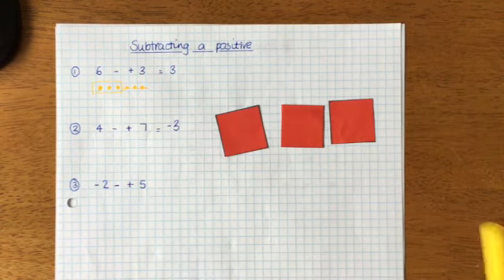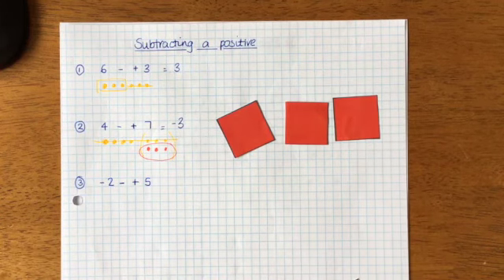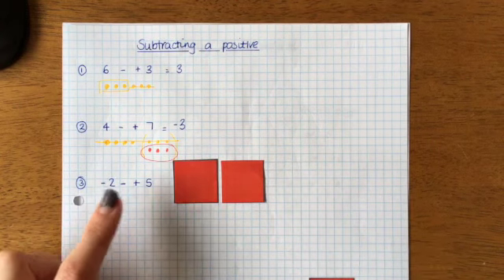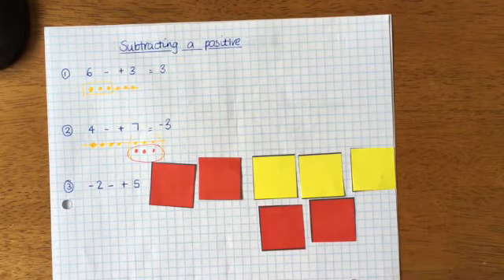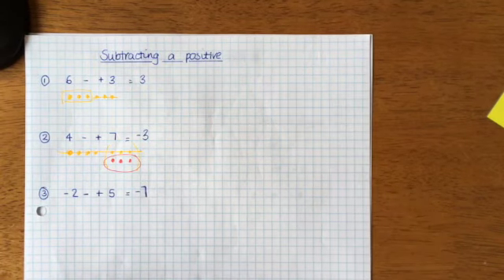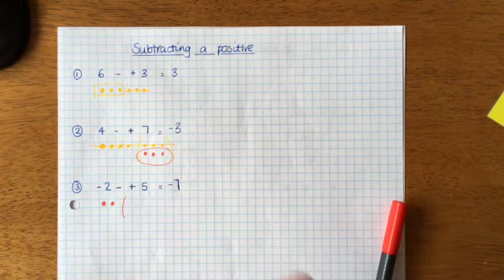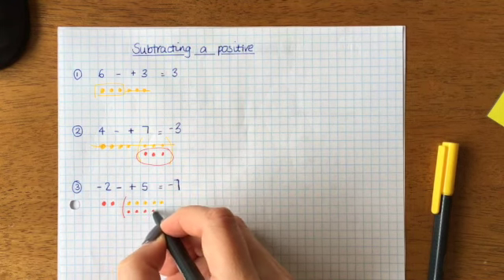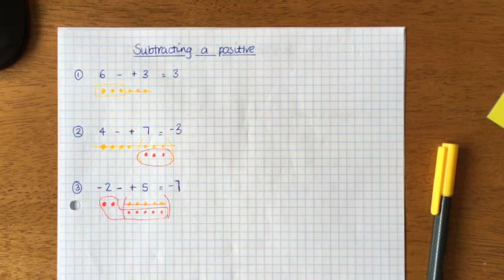Subtracting a positive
This video is about Subtracting a positive